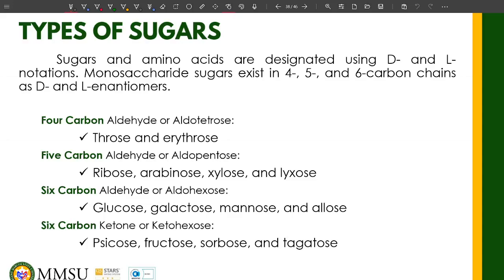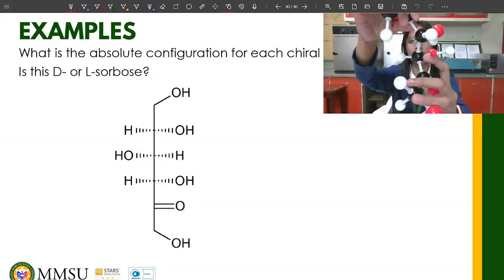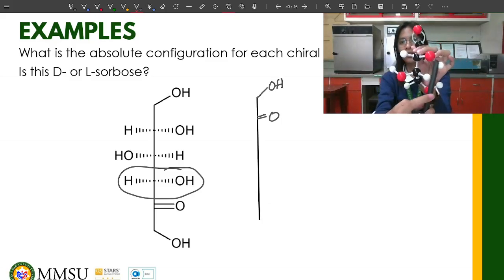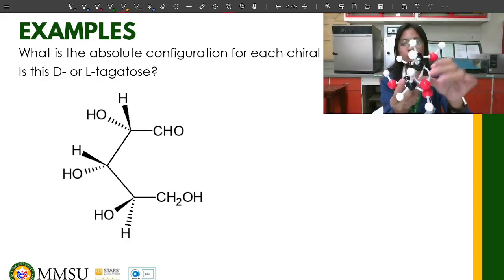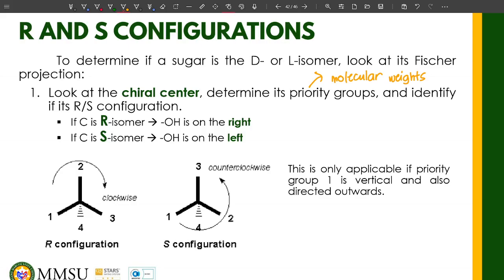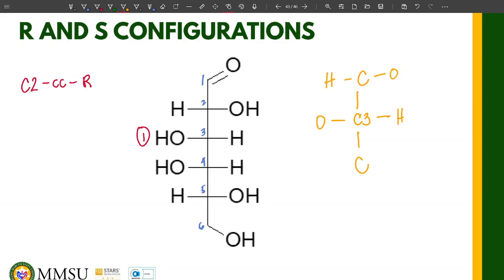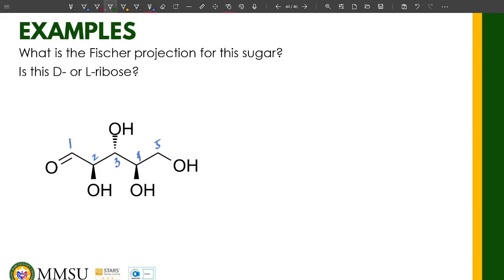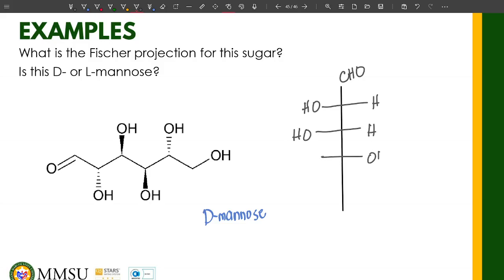Wedge-and-Dash to Fischer projections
CHEM 142 Chapter 4
Carbohydrates